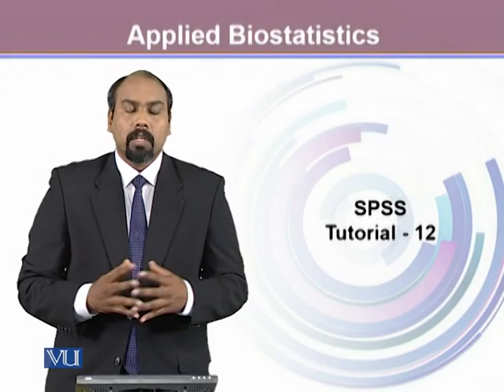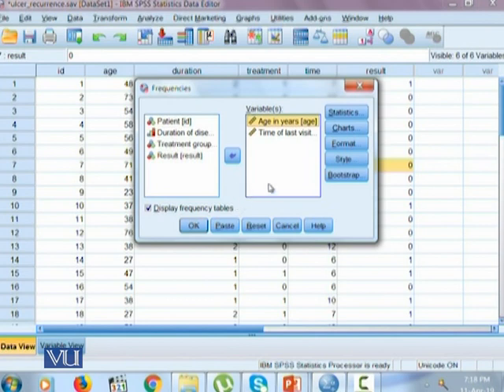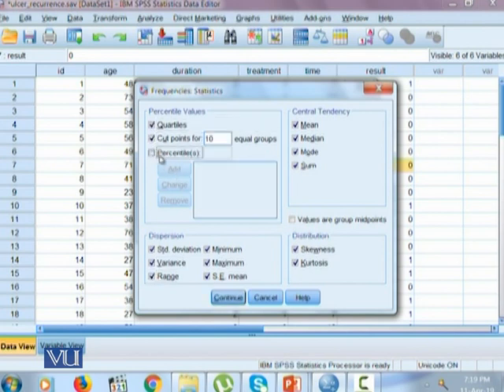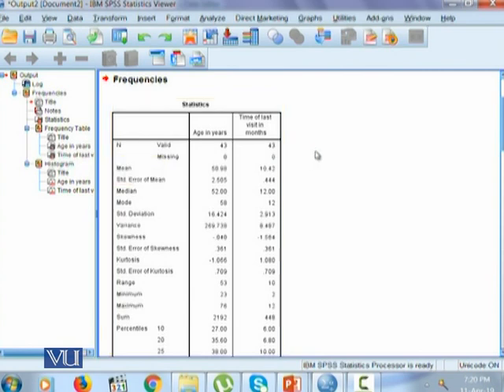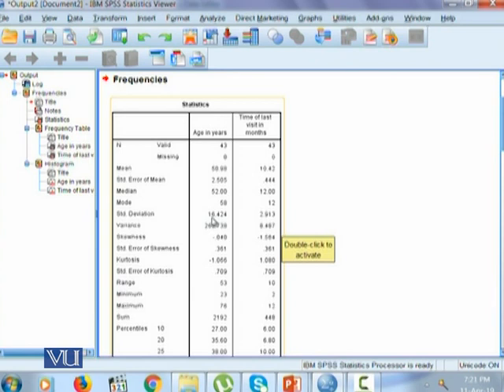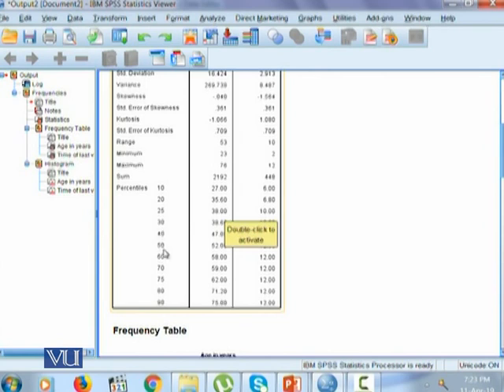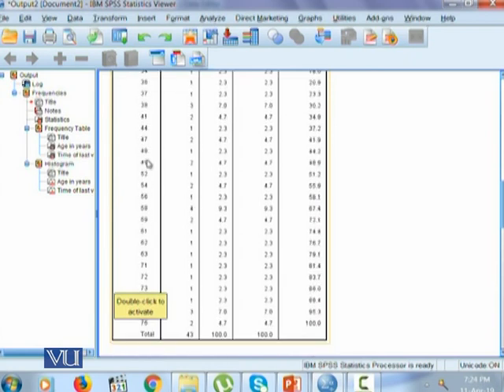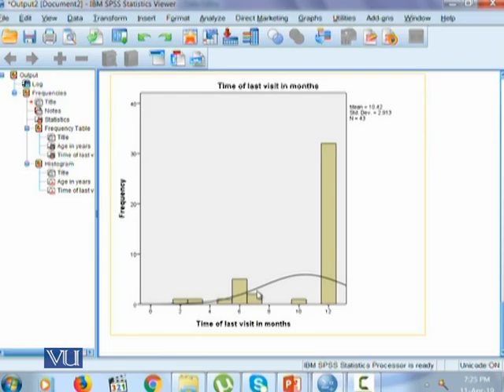SPSS Tutorial 12 | Applied Biostatistics | BIO733_Topic093